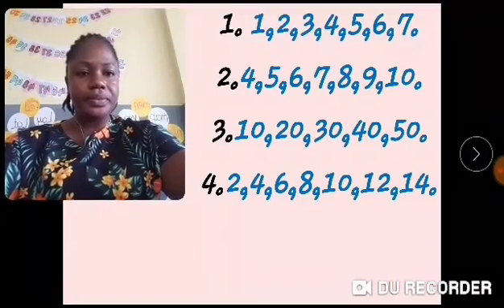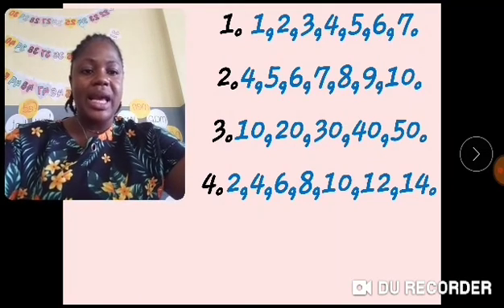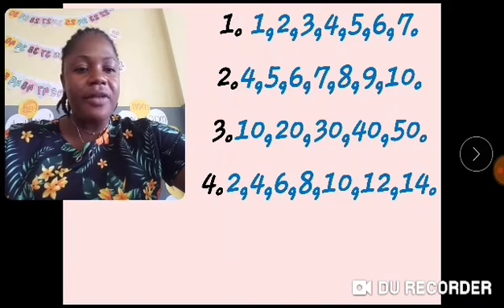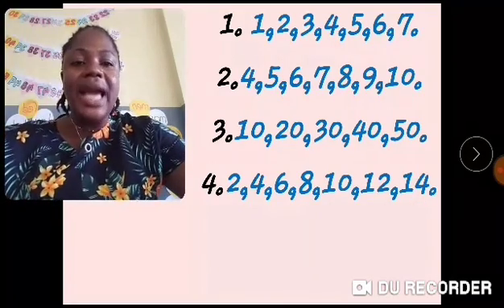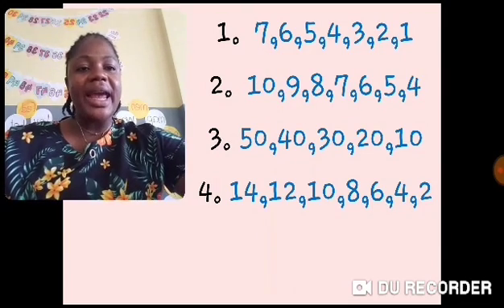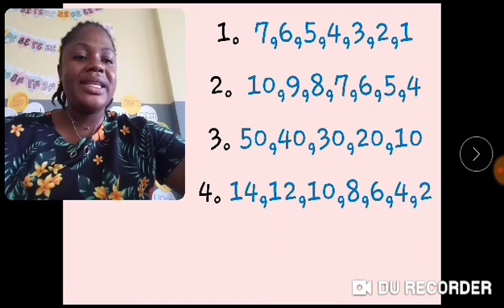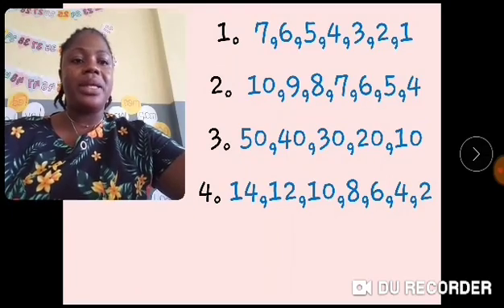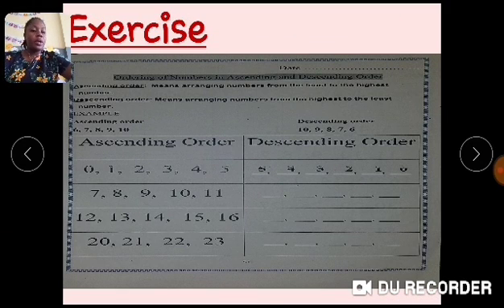Number work lesson 8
Ascending and Descending order numbers